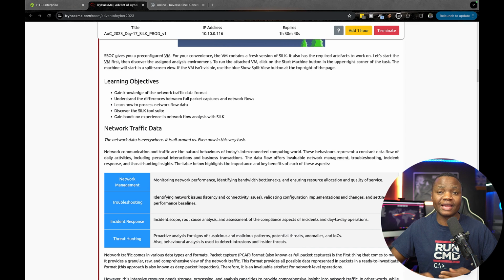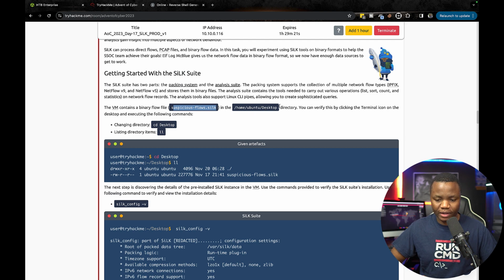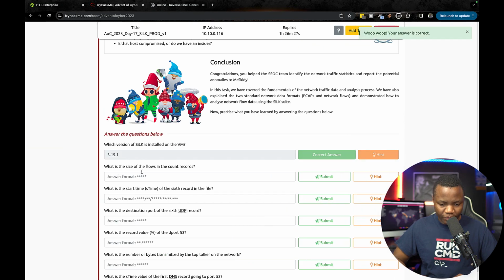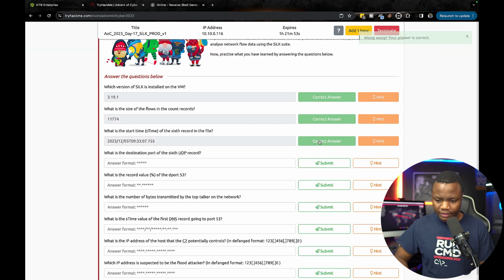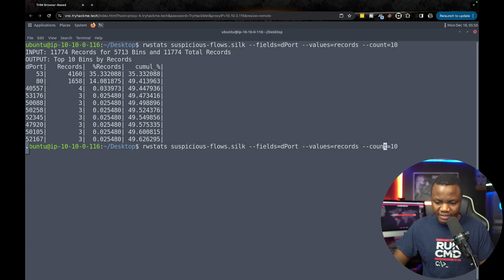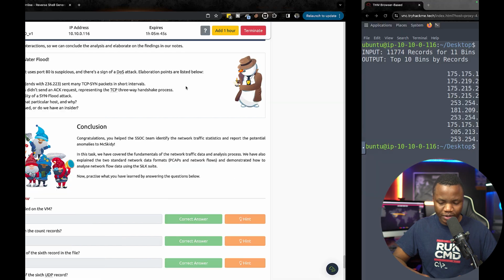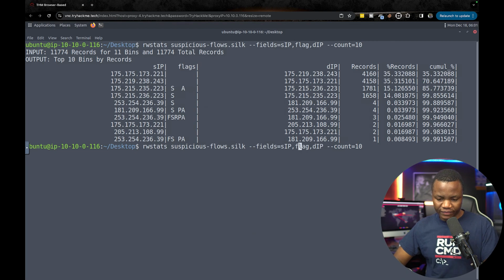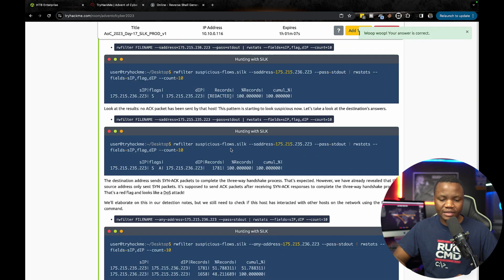TryHackMe - Advent of Cyber 2023 - Day 17 Walkthrough | Traffic Analysis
Day 17 of the 2023 of the TryHackMe Advent of Cyber challenge. This is a yearly event which is free to participate in, releasing cybersecurity related challenges aimed at beginners for the whole month  of December.

Day 17 we learn about  analyzing network traffic